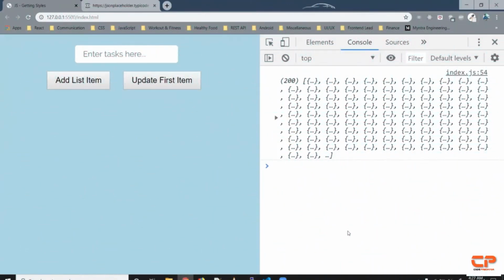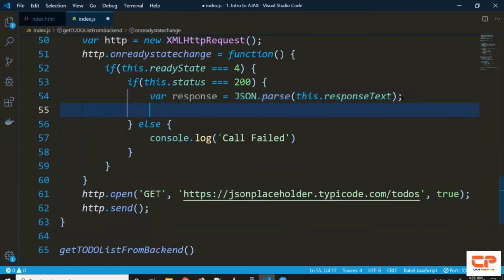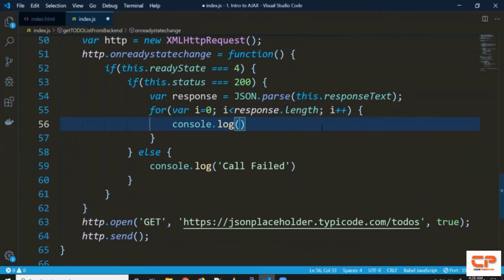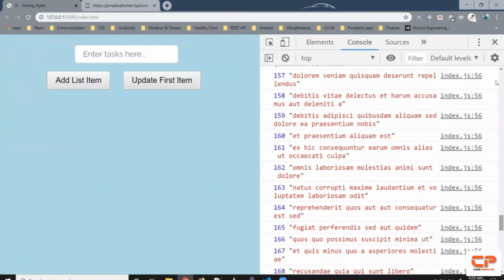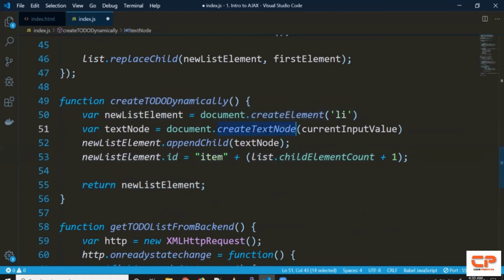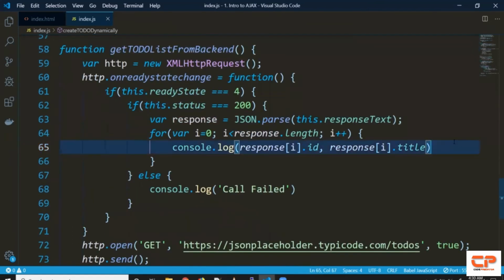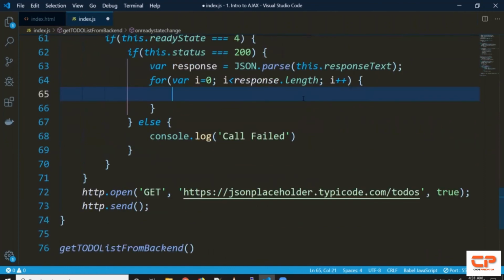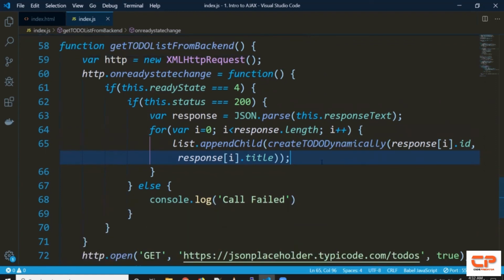#63 Working with HTTP Response Data in JavaScript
Hi Guys!
In this video, we learn about Working with HTTP Response Data.

Working with HTTP Response Data in JavaScript